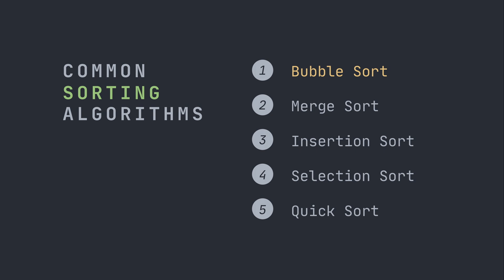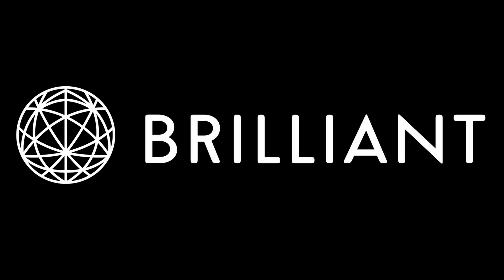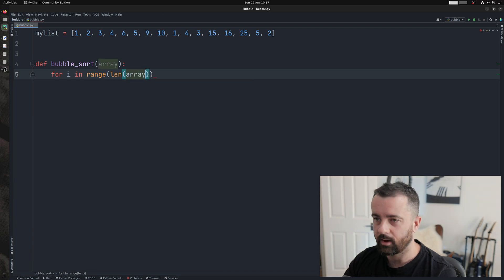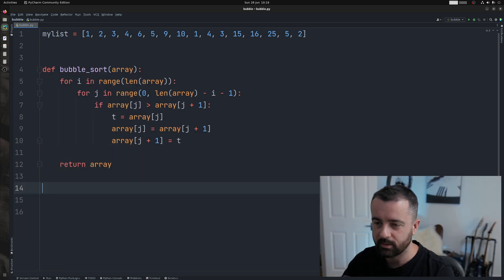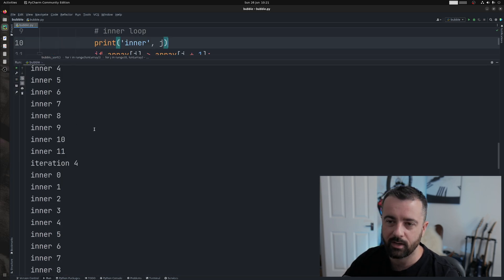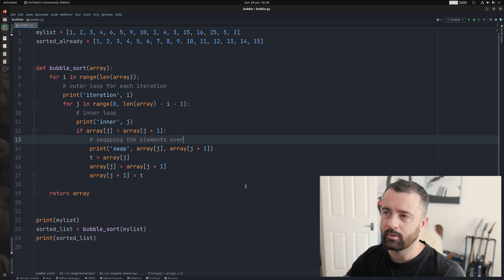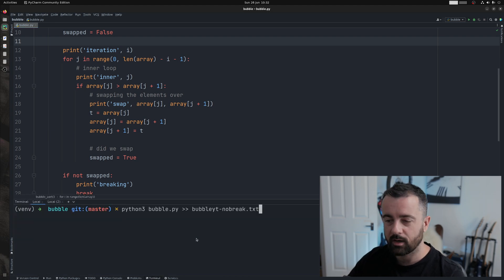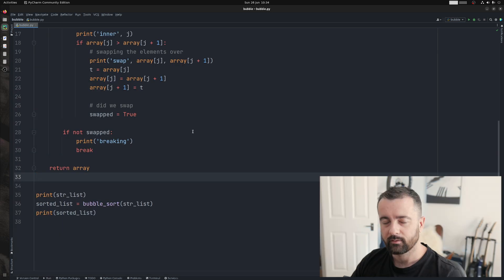Bubble Sort Algorithm in Python Example: Code and Explanation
The proxies I use

Where I run my code and deploy apps

# Audio

# PC

GFX card
32" monitor (main)
27" monitor (vertical)
24" monitor (spare)
Dual monitor arm

# Timestamps

00:00 Explanation
02:45 Simple Code Example
07:43 Adding Swap
09:41 Comparing Simple&Swap Examples
10:25 Different Data